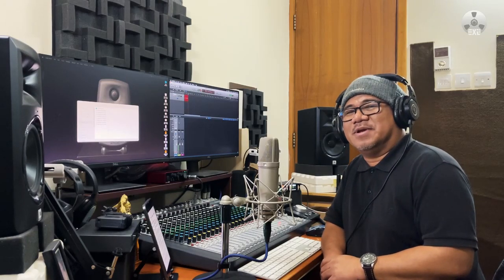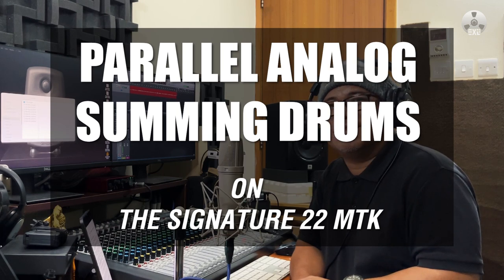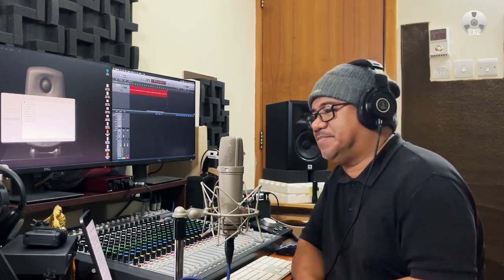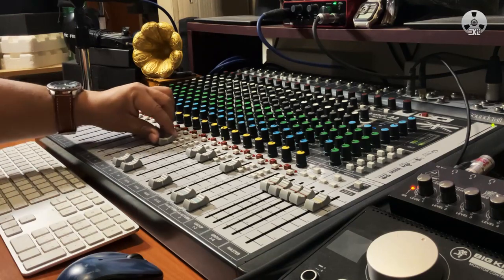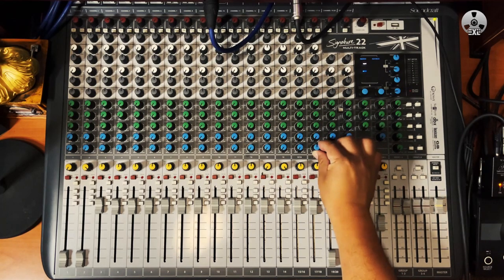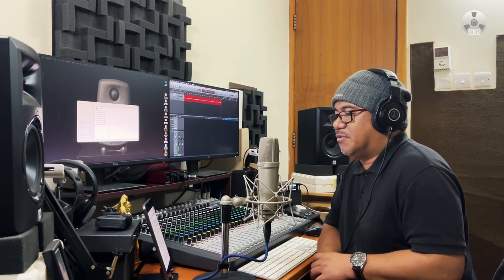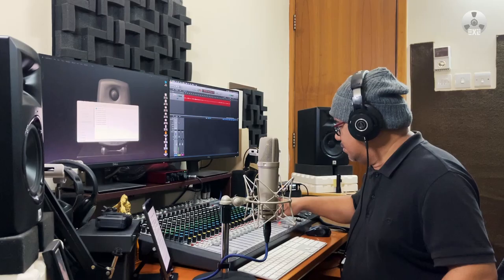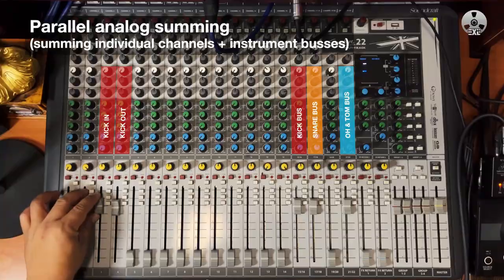EPISODE 13: Parallel Analog Summing Drums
Parallel Analog Summing Drums

What is parallel summing? I just made this up but it certainly works. Watch how it goes.